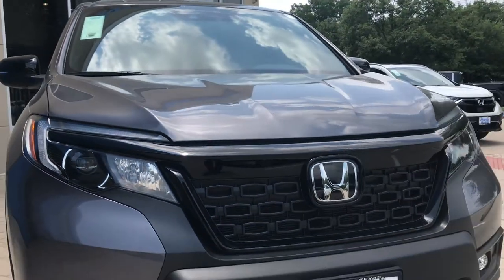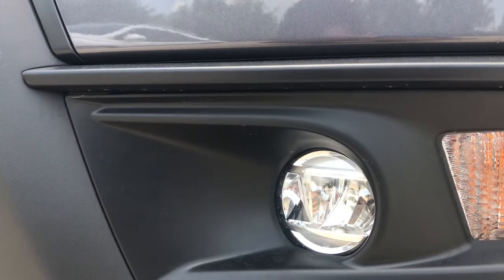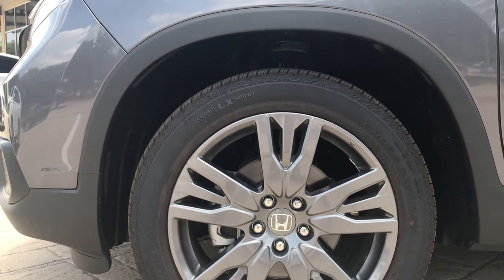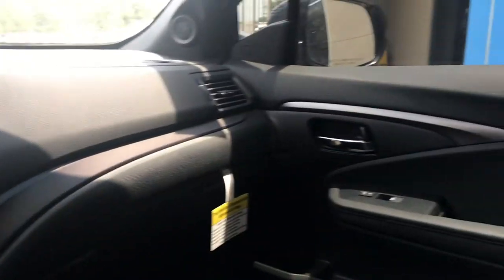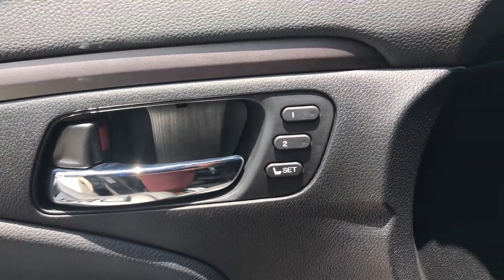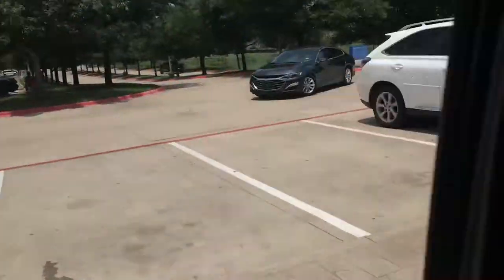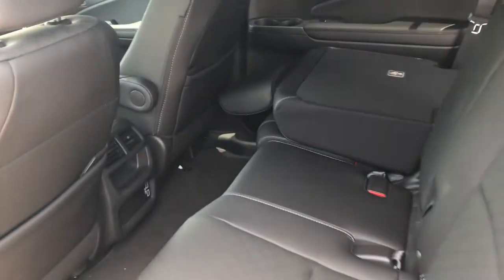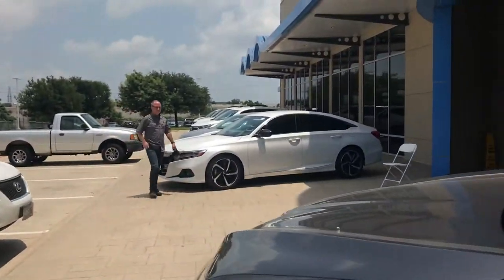Prashanth, checkout your 2021 Passport EX-L video from Andres at Howdy Honda